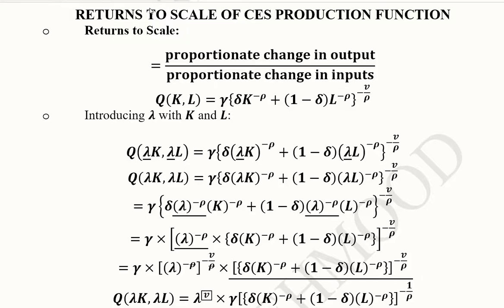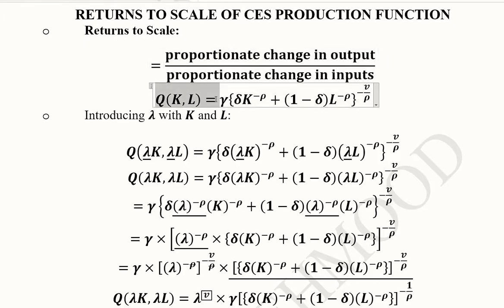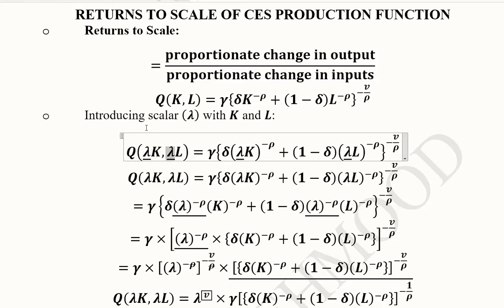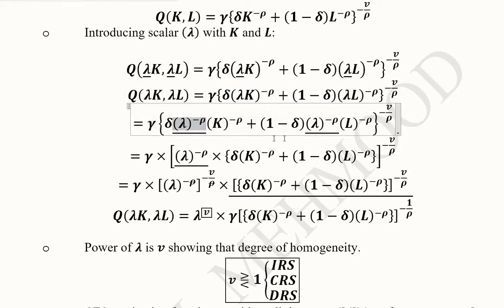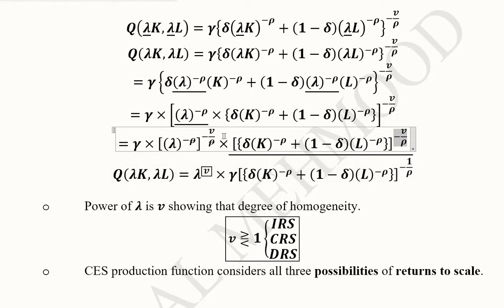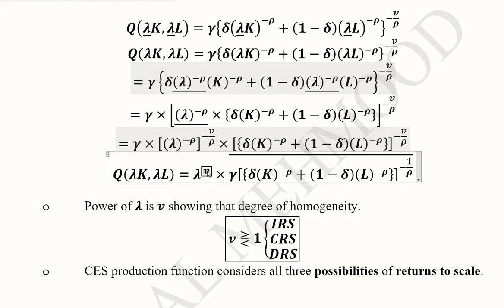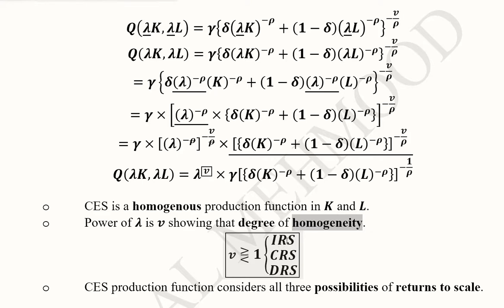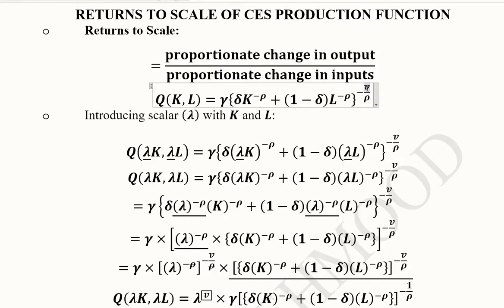Returns to Scale & Homogeneity of CES Production Function (λ)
This video finds the Returns to Scale of Constant Elasticity of Substitution (CES) Production Function.

Regards,
DBM,